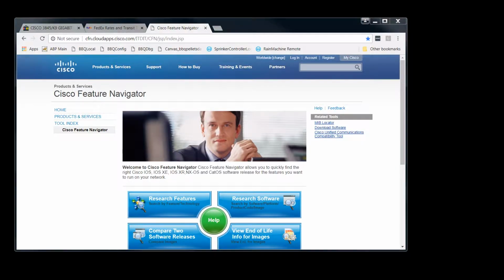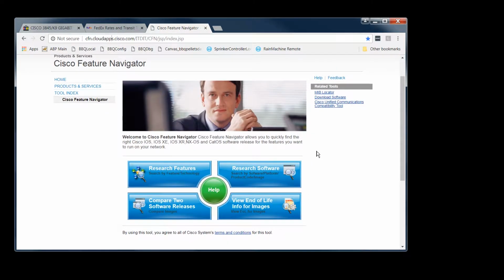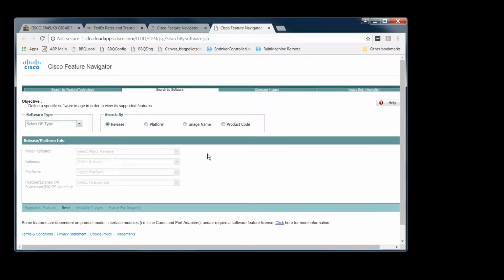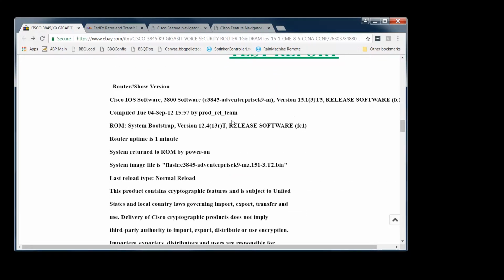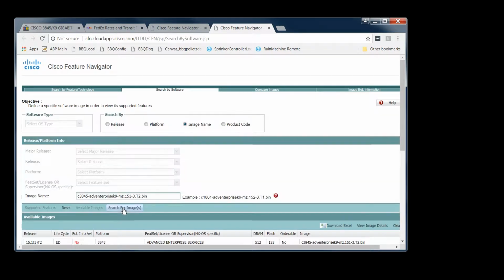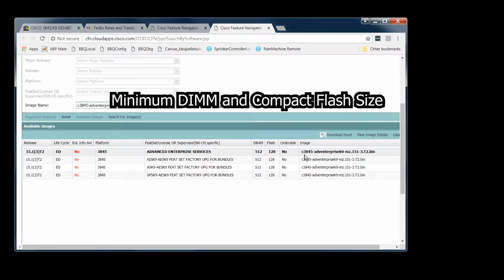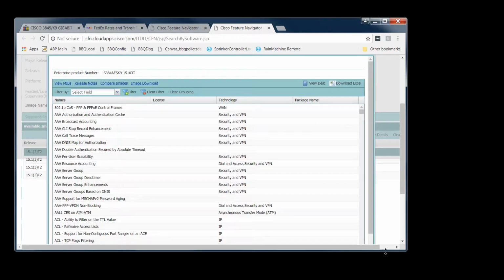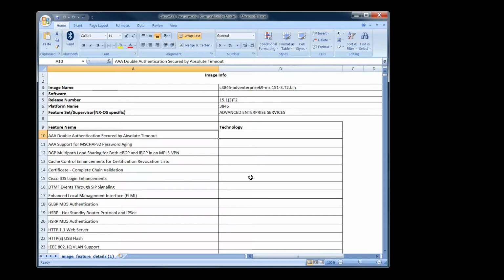NE#61 Rules For Buying Cisco Equipment On Ebay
In this short video, we review the 5 rules for buying Cisco equipment on Ebay.  We look at a few examples and discuss the good, bad and ugly. We finish up with a demonstration using the Cisco Feature Navigator to look for features we want in an IOS image that is advertised in a real Ebay listing.

Michael Crane
Muxall LLC
Dallas, Texas, USA